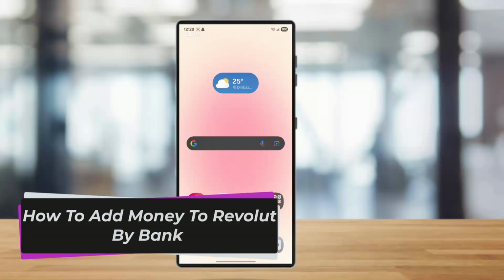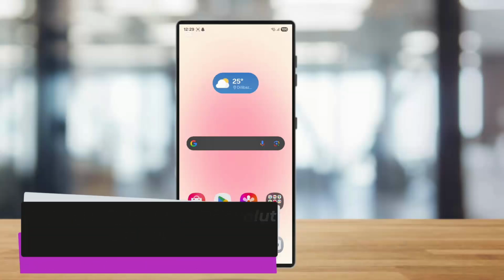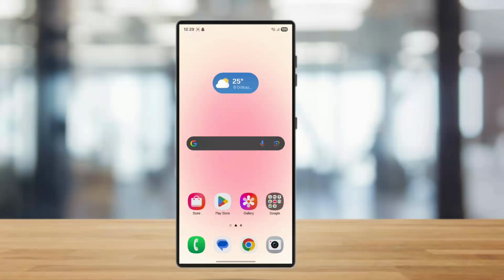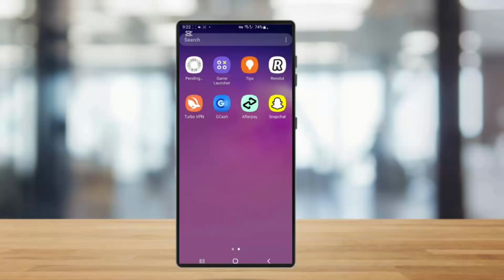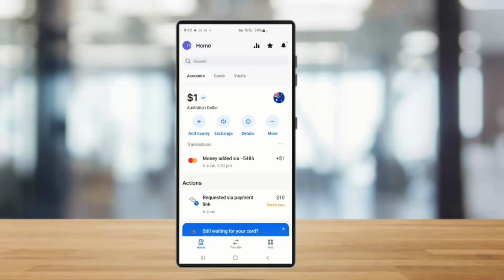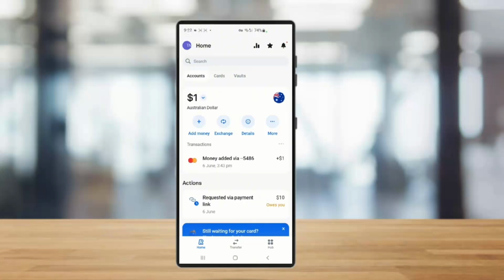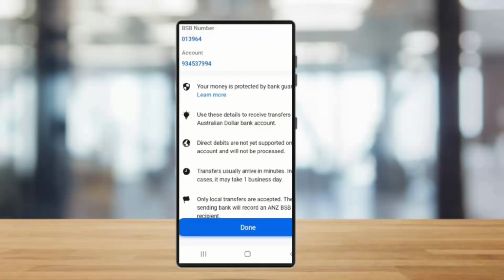How To Add Money To Revolut By Bank !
In today’s video, we’re going to talk about how to add money to your Revolut account via bank transfer. So without wasting much of your time, let’s get straight into the video.

First, open your Revolut app on your mobile device. Once you're on the home screen, tap on the “Add Money” option to begin the process of funding your account.

Next, choose “Bank Transfer” as your preferred method. You’ll then be asked to select the currency you wish to top up—such as USD, EUR, or any other available option.

After selecting your currency, Revolut will display your local bank account details. These details are unique to your account and are based on your country and currency settings.

Now, open your traditional banking app and initiate a transfer to the account details shown in Revolut. Once the transfer is completed, the money will appear in your Revolut balance. We'll be back again soon with more helpful videos.